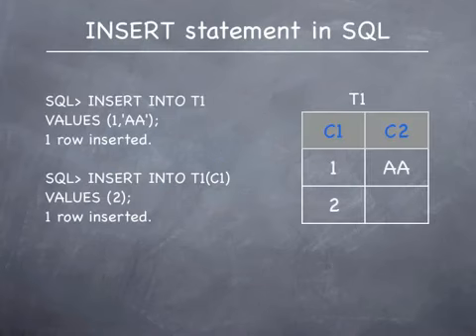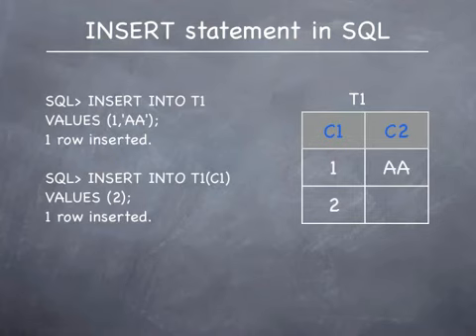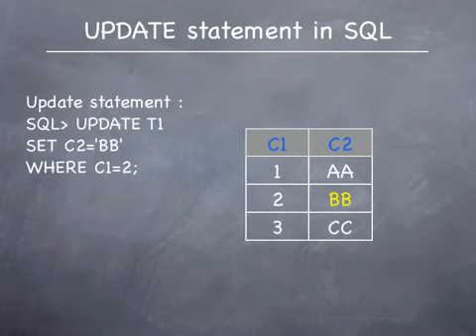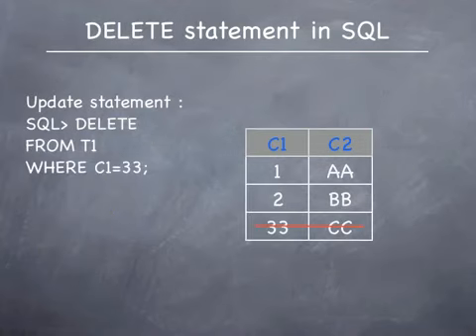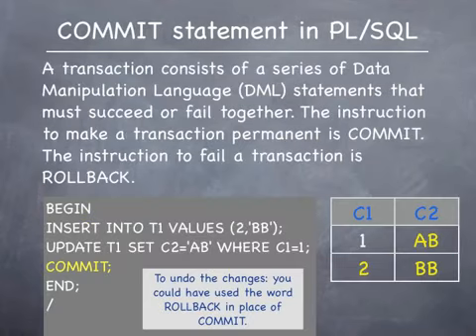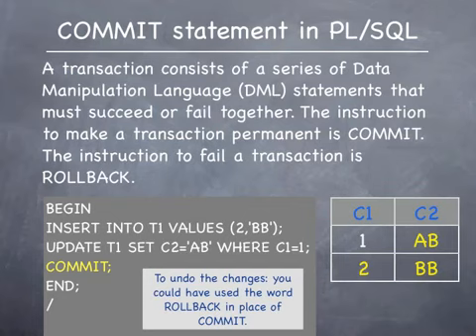PL9 PL SQL Tutorial DML and TCL statements Theory